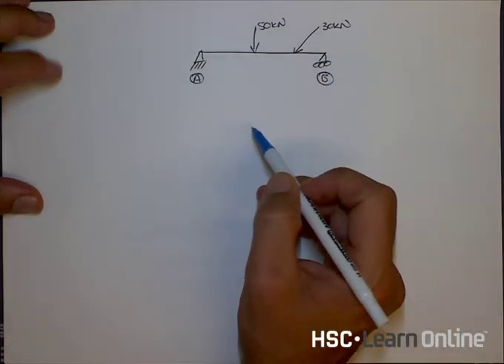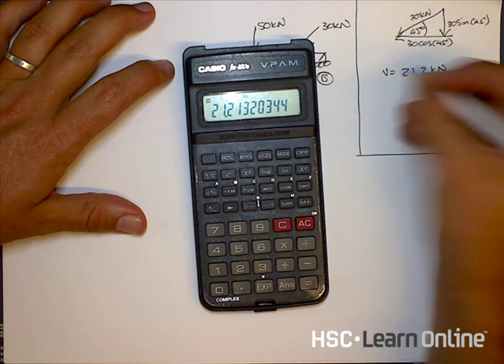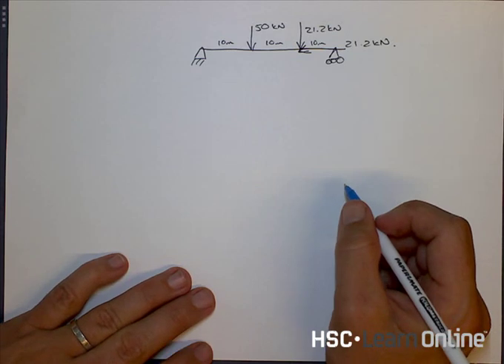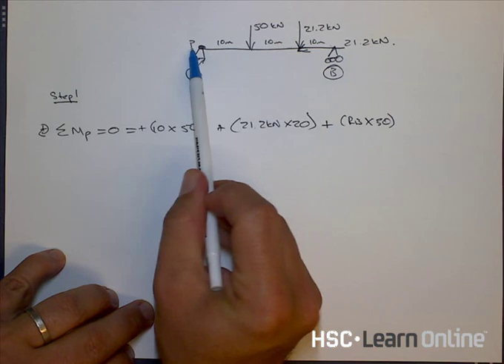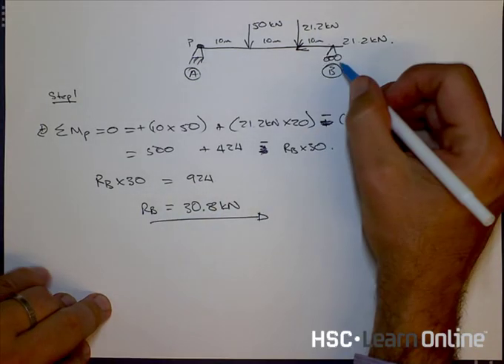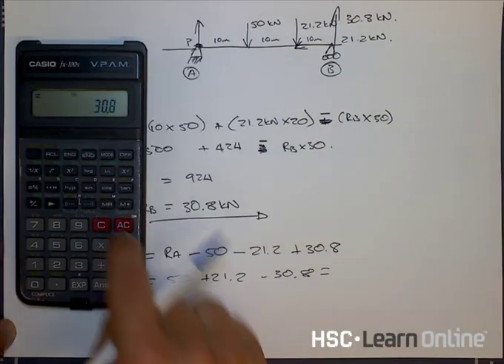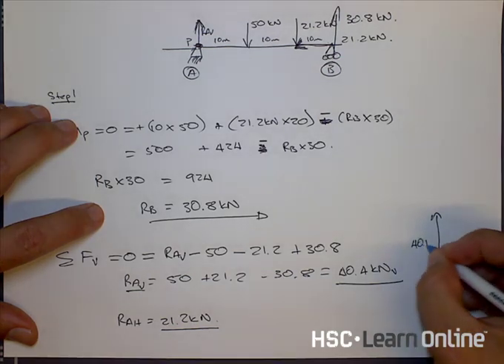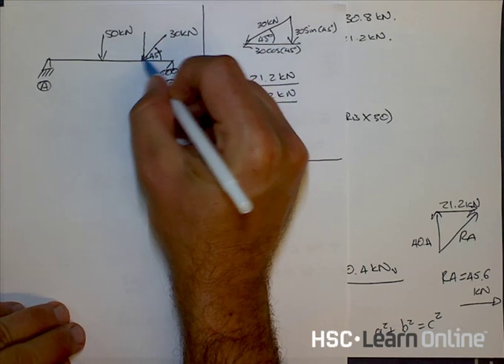Reaction Force Tutorial Harder: Engineering Studies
A slightly harder reaction force calculation for two forces on a beam. On force at an angle.